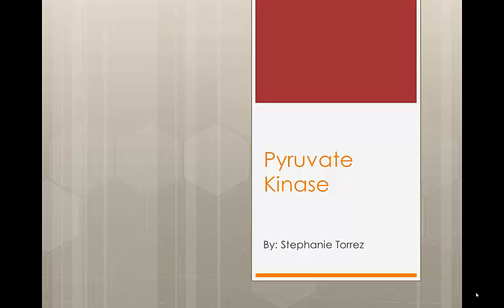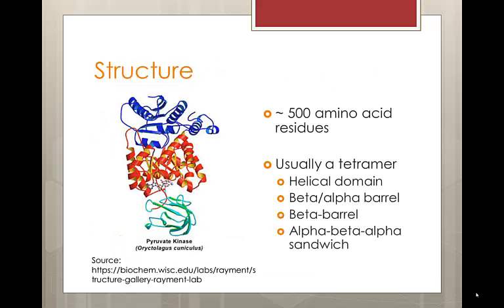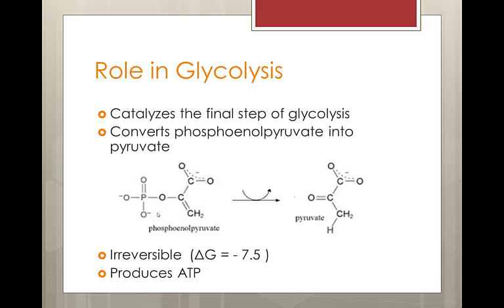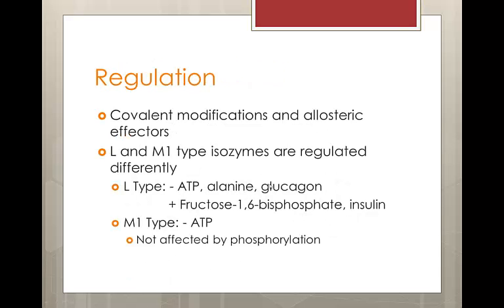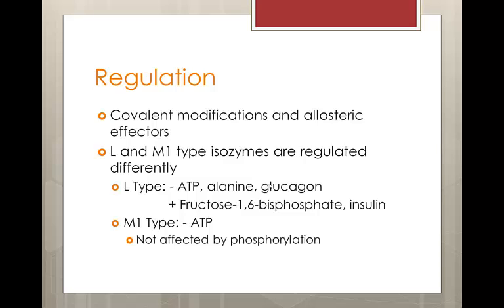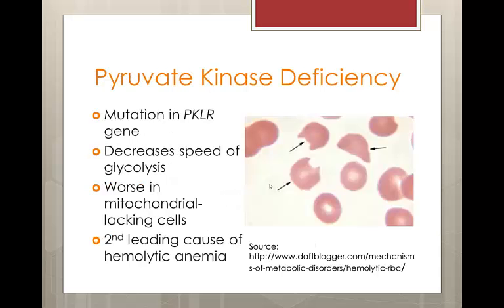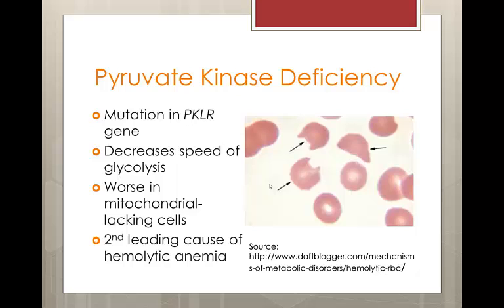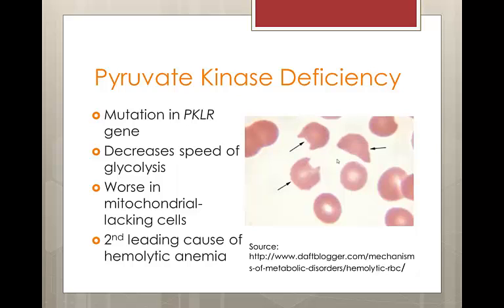Pyruvate Kinase CH 451